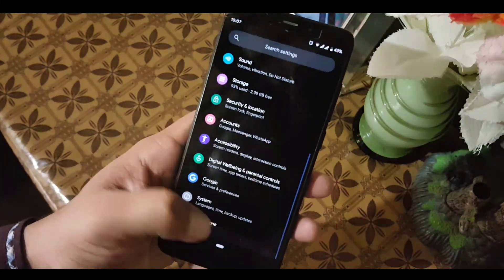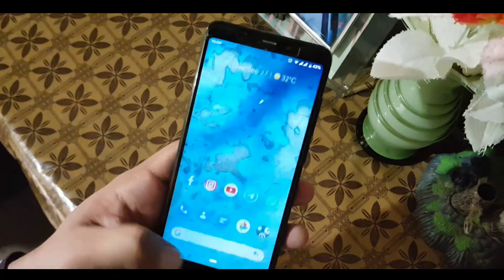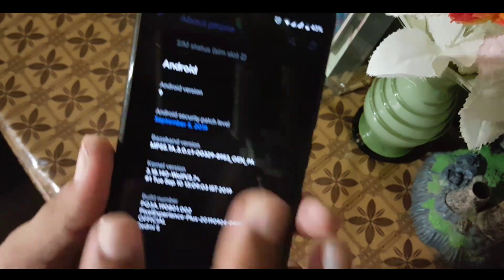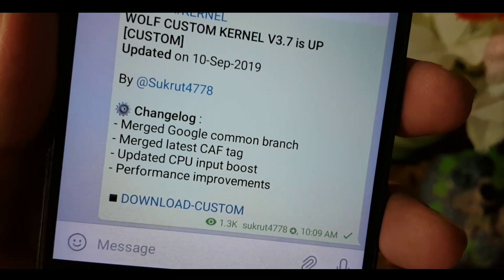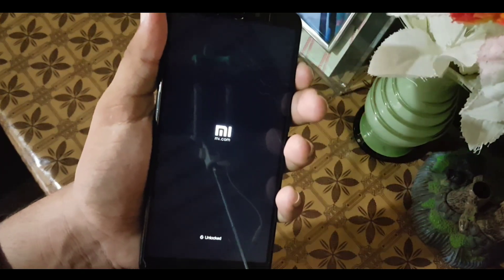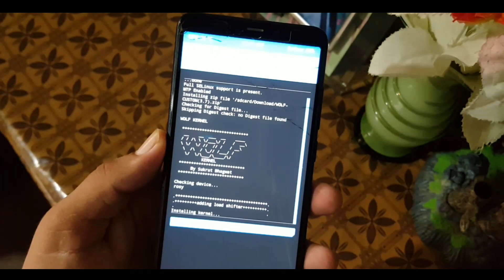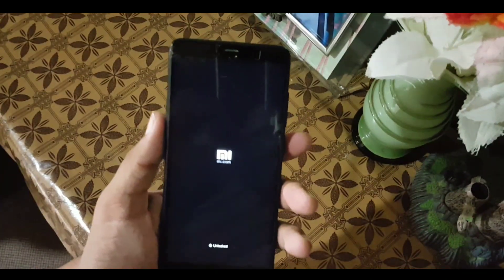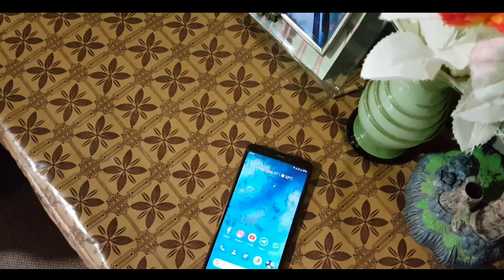Install Wolf Kernel v3.7 on Redmi 5 | Best kernel!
Status : stable
Credits : Sukrut
Changlogs :
Merged google common brance
Merged latest caf tag
Updated cpu input boost
Performance improvement
Many more